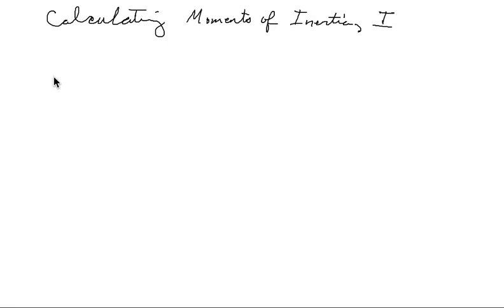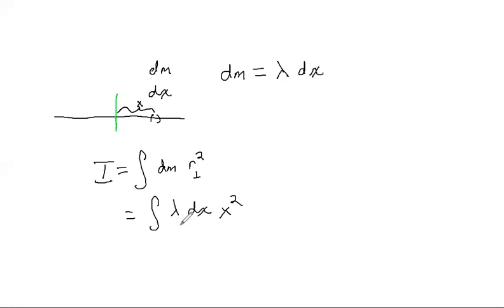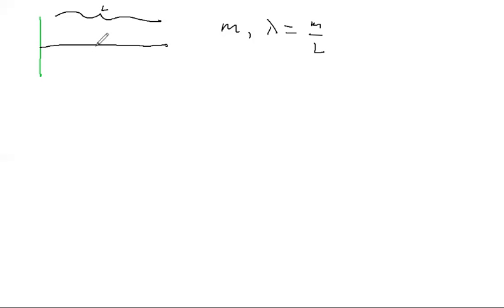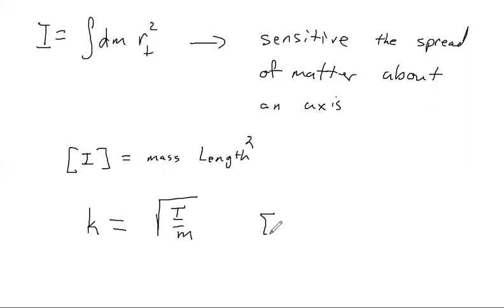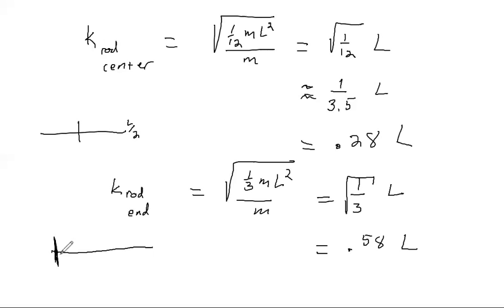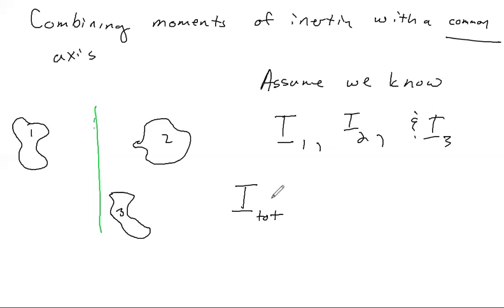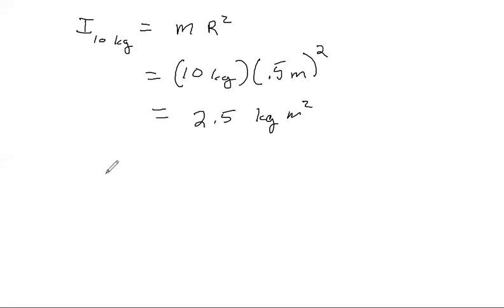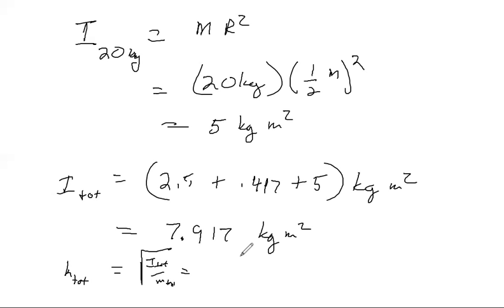Calculating Moments of Inertia about a Common Axis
I describe how to calculate the moment of inertia for objects which rotate about a common axis.  I also describe the radius of gyration which characterizes the spread of mass about the axis of rotation.